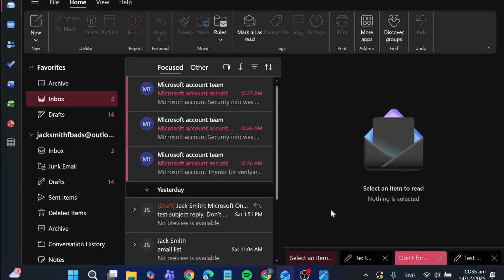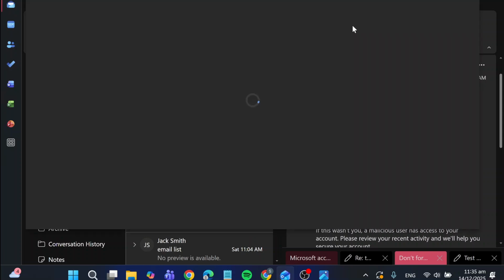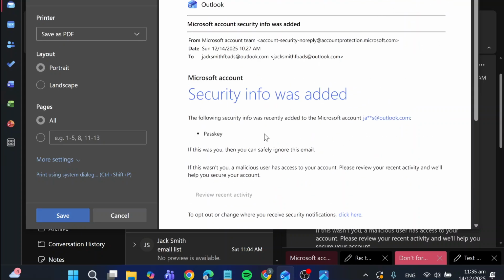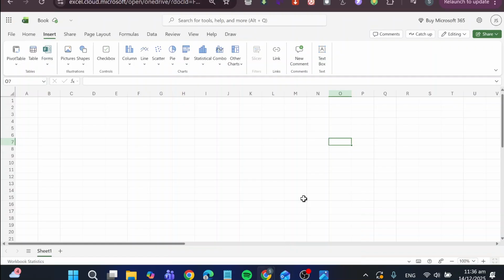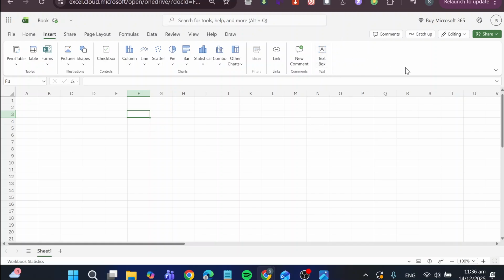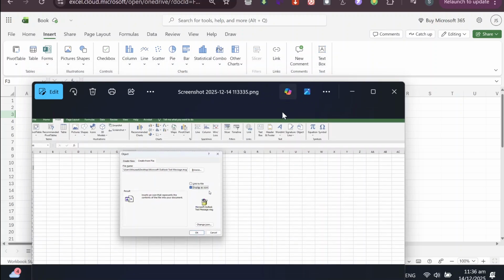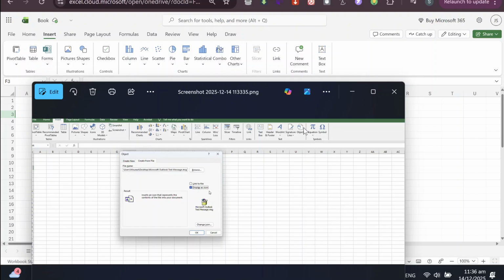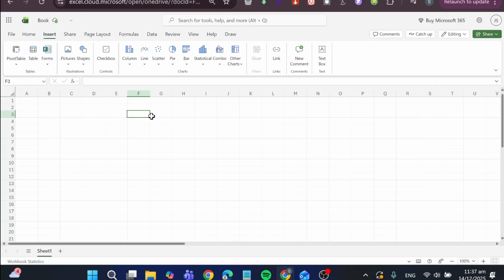How to Insert or Embed an Outlook email in Excel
If you are looking for a video about How to Insert or Embed an Outlook email in Excel, here it is!